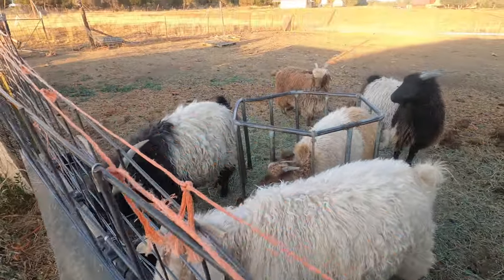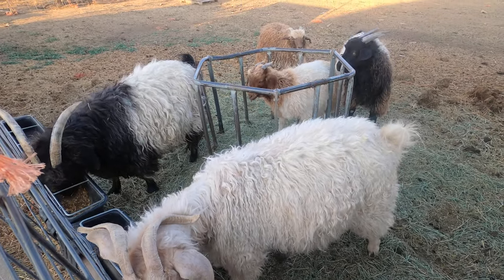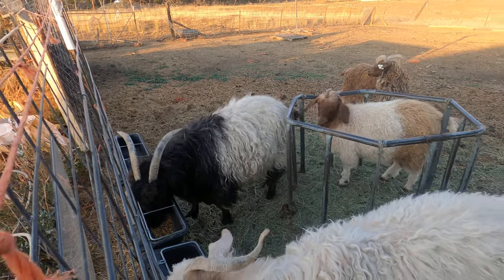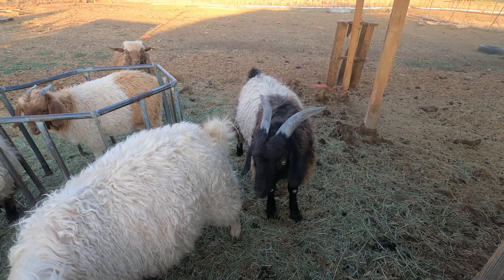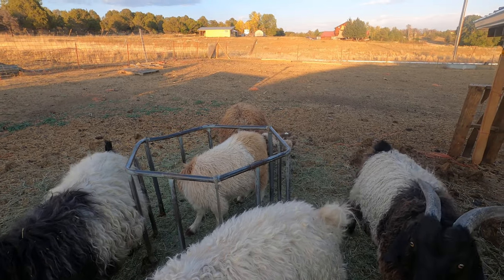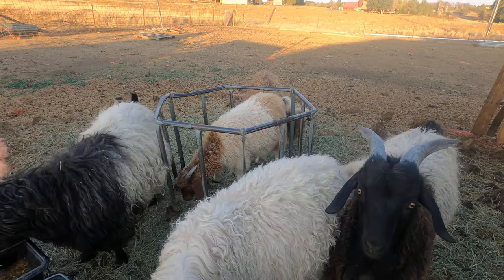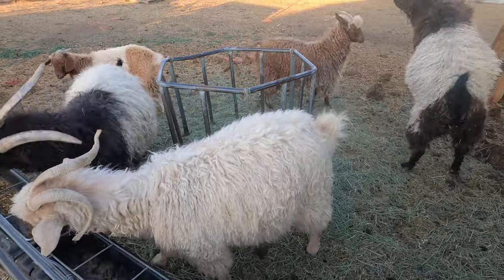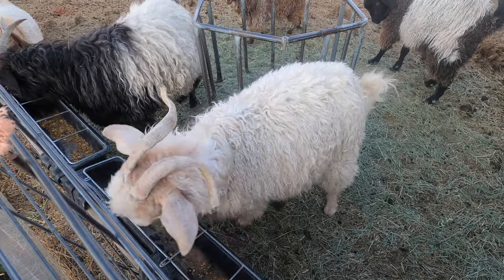Meet the Flock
Meet our flock of angora goats that provide some of the fiber that I use to create my projects and patterns.